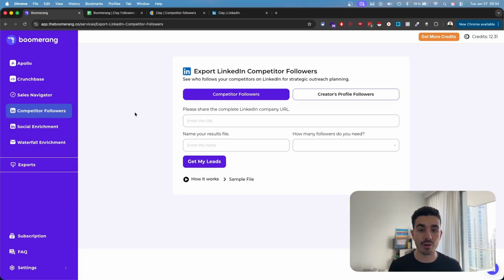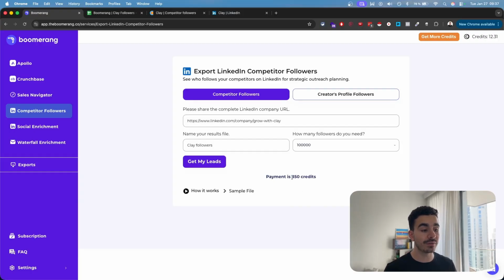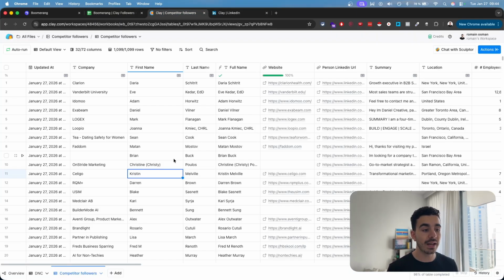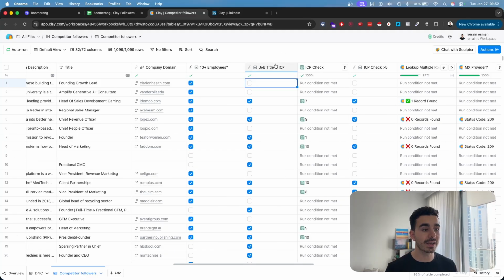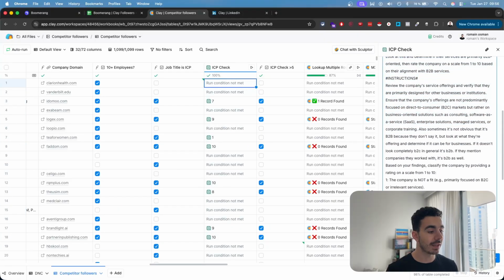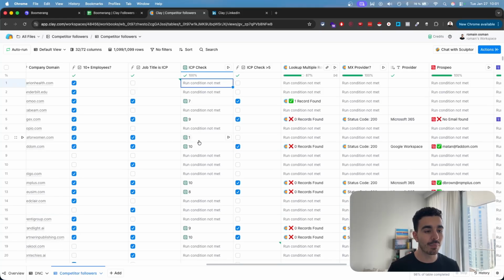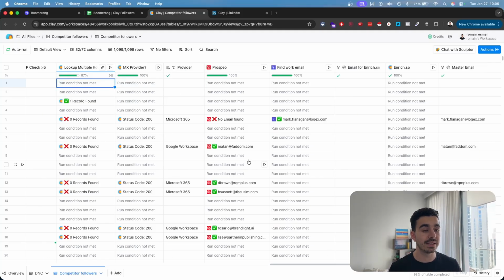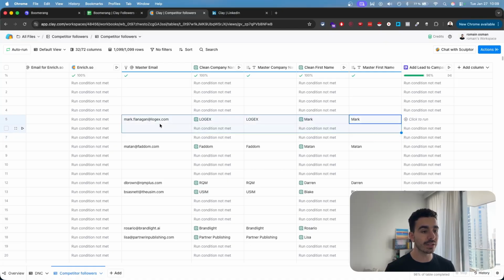How to Scrape LinkedIn Followers & Filter Your ICP Using Clay.com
In this video I show you how to scrape LinkedIn page followers and LinkedIn profile followers, then use Clay.com to automatically filter out anyone who doesn't match your ICP. I walk you through the exact scraping process and Clay workflow.

👇 Tools I use or tools mentioned in the video are linked below (some give me a commission, thank you!)

Chapters:
0:00 Intro
0:42 Scraping LinkedIn followers
2:34 Cleaning the list
08:06 Work with us